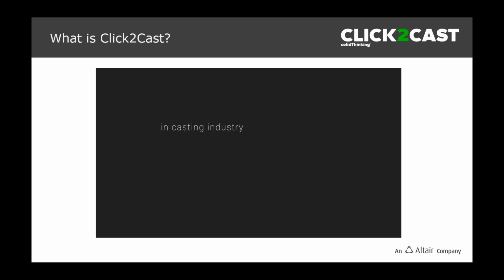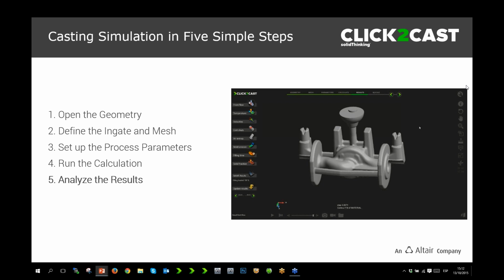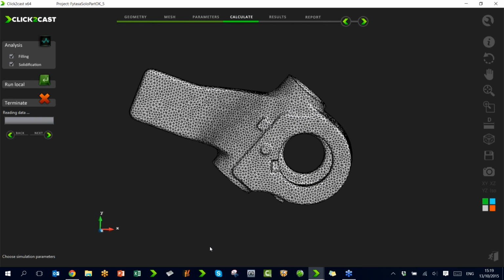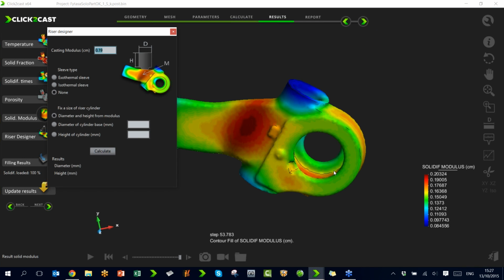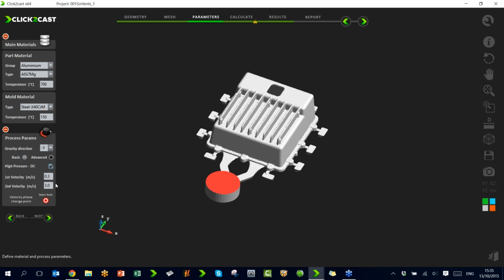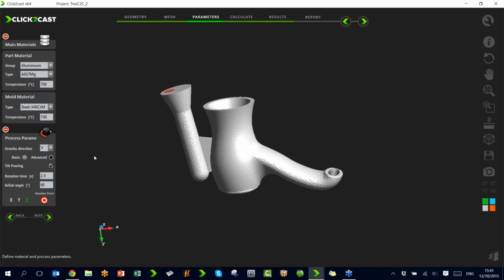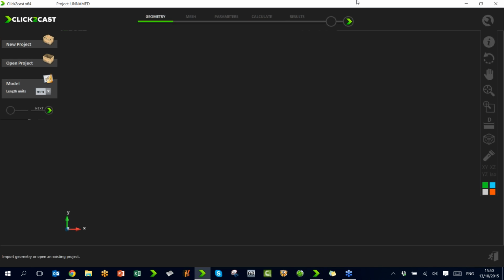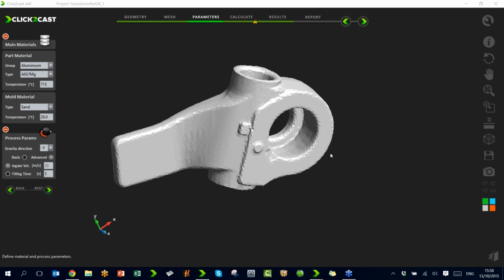SolidThinking Click2Cast - Casting Simulation Software – Detailed Demonstration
Easy to use, Casting Simulation Software for High-and Low Pressure Die Casting, Gravity Sand Casting and Permanent Mould Casting.